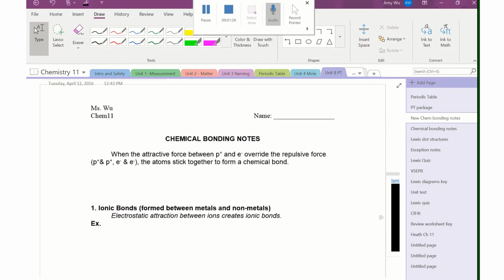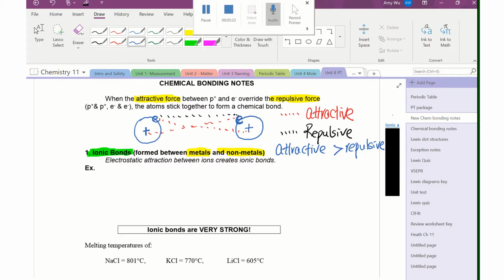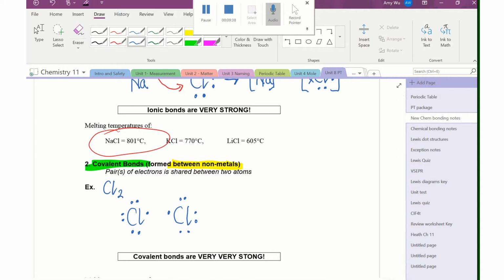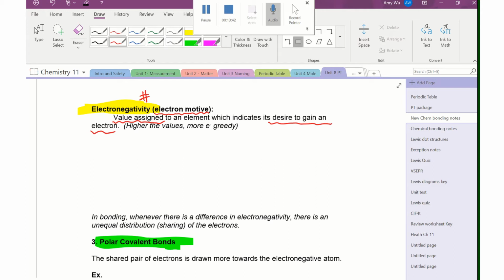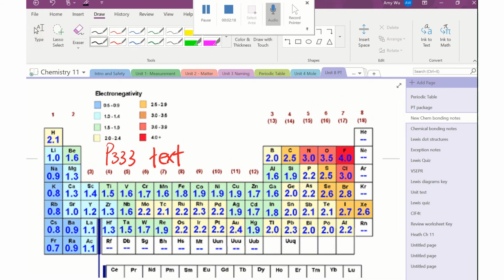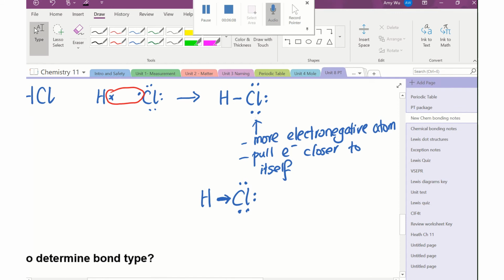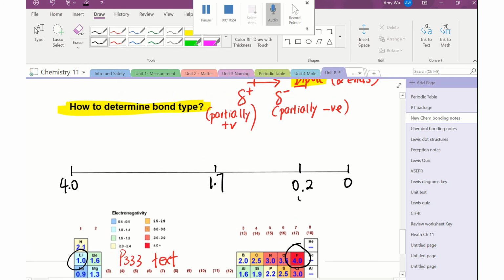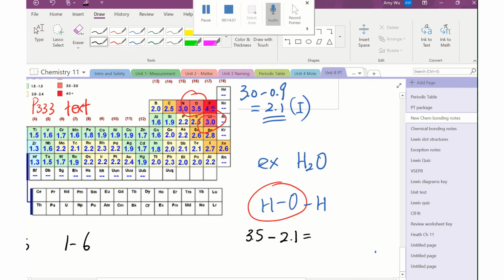April 15 Lecture Chemical Bonding